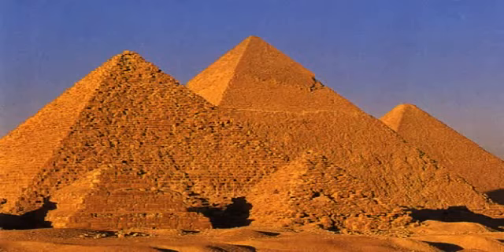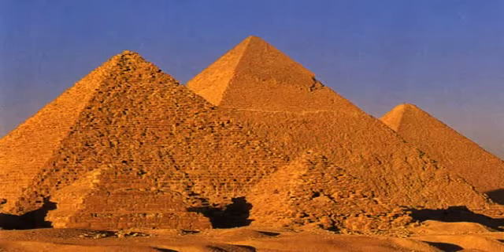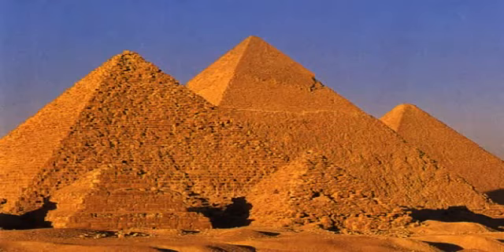The Lost Technology of Ancient Egypt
Another great discussion about the history of Egypt and the lost technology of ancient civilizations.